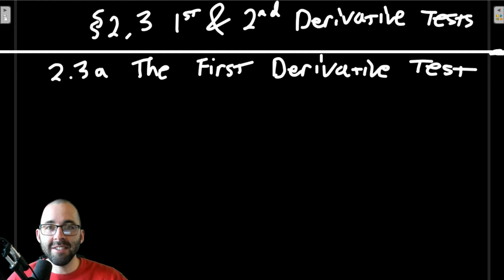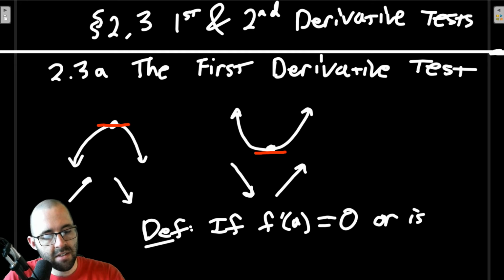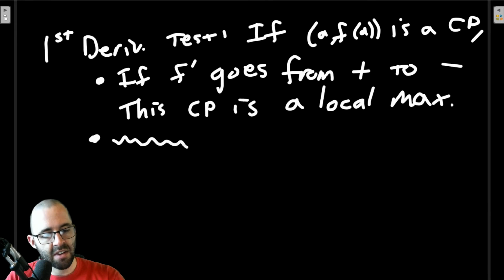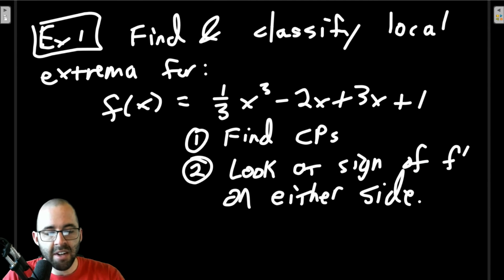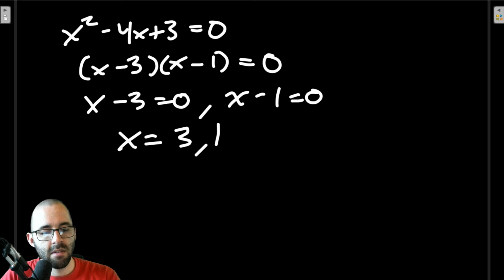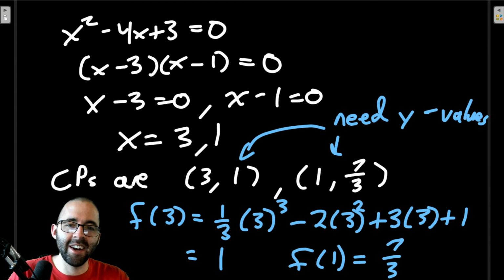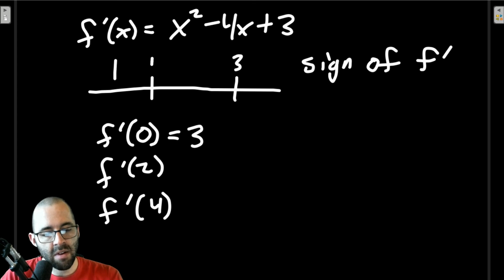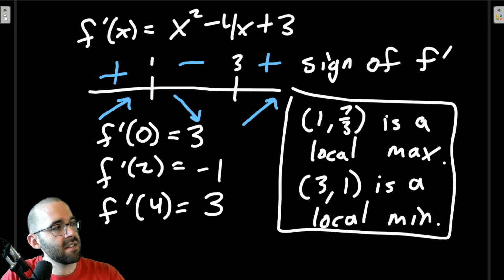2350 2 3a The First Derivative Test